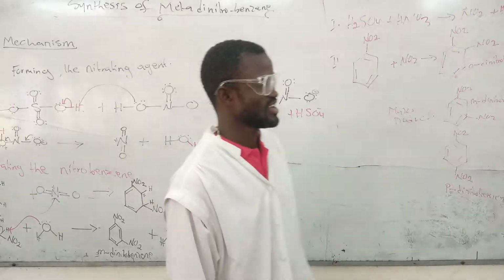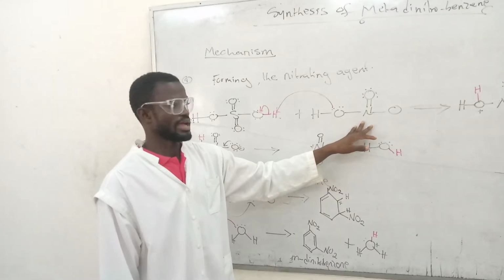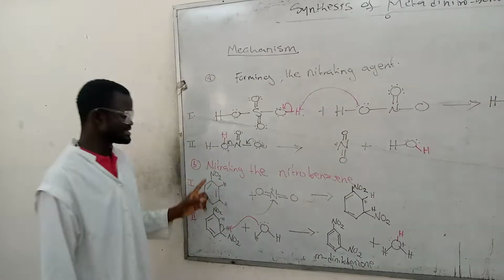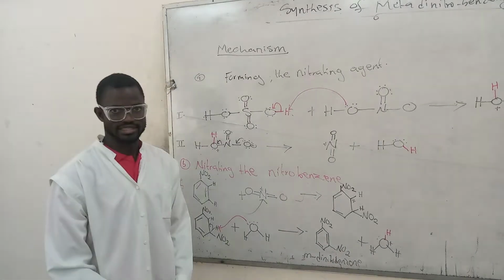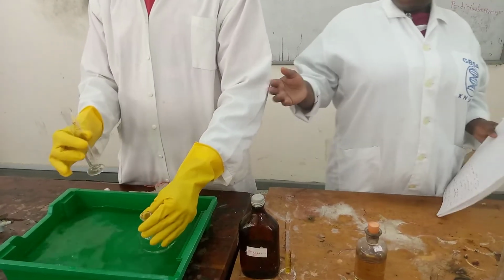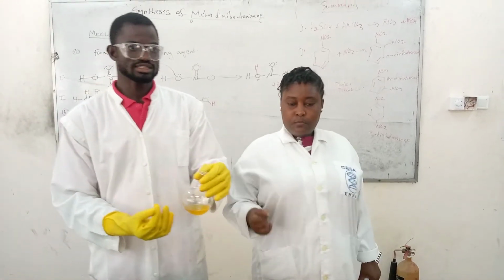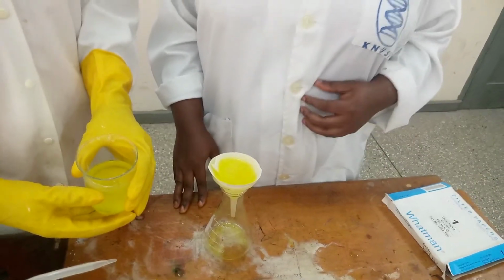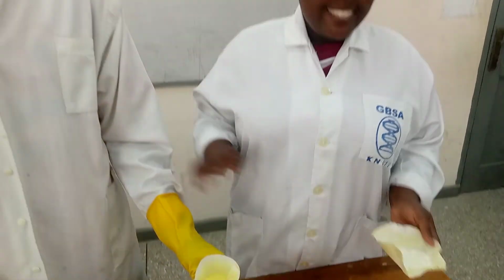Synthesis of M- Dinitrobenzene